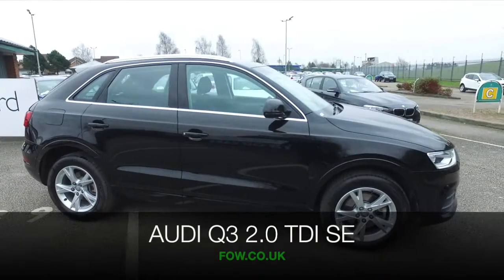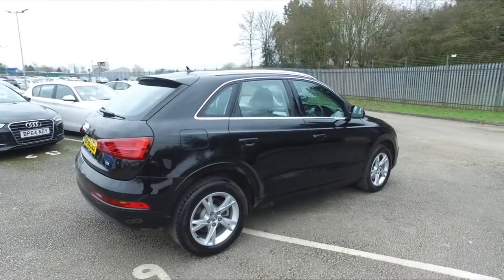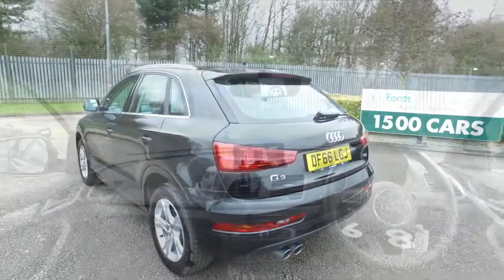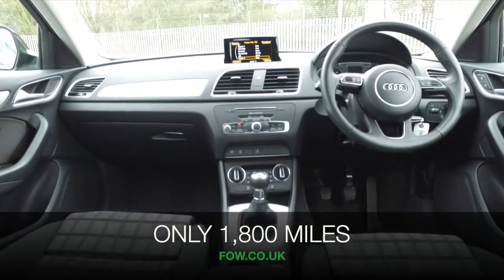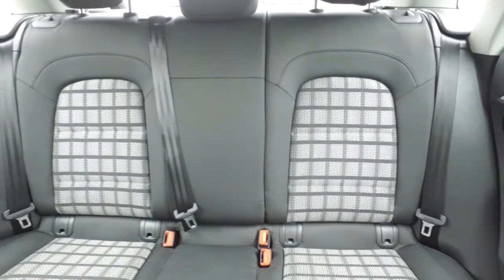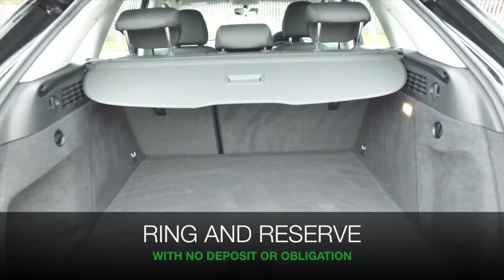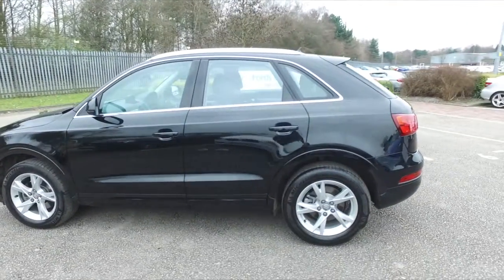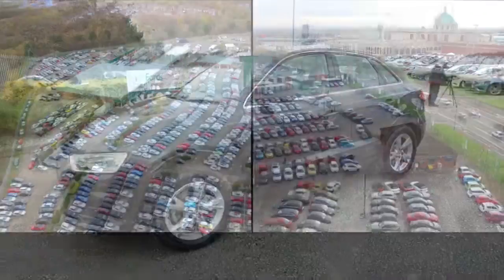AUDI SE TDI (2016) 2.0 Tdi Se 5dr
DETAILS:
First registered: 25/10/2016
Current mileage: 1840
Registration: DF66LGJ
Colour: Black

This used car is for sale at Fords of Winsford Car Supermarket in Cheshire, UK